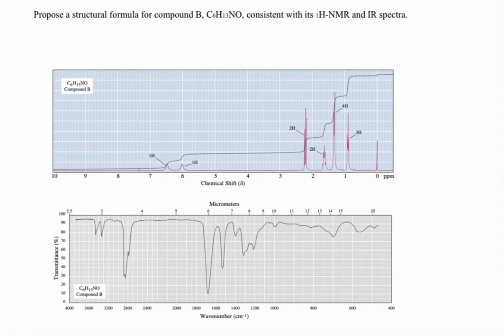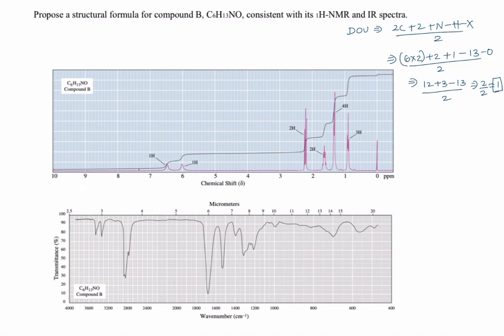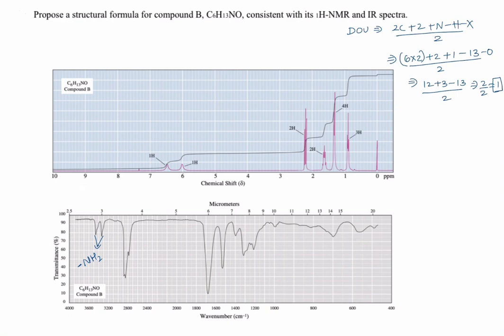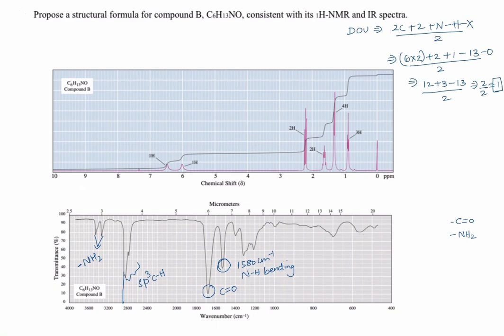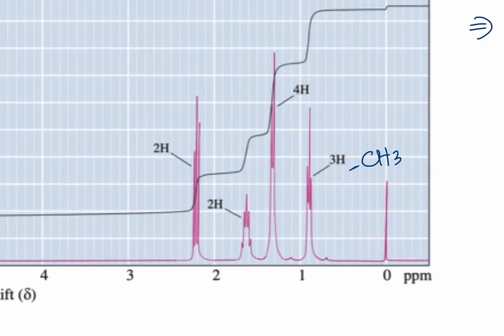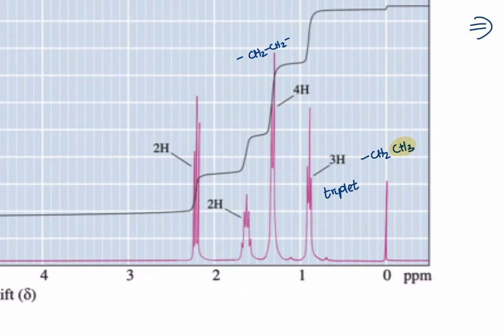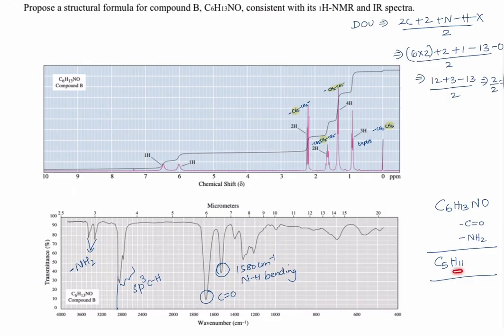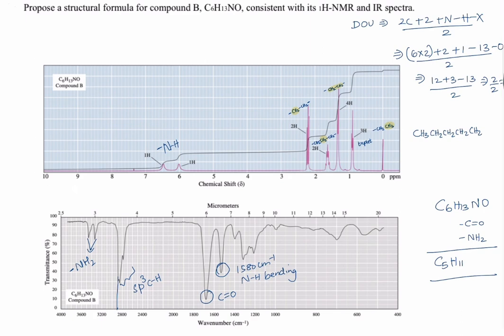Propose structural formula of C6H13NO